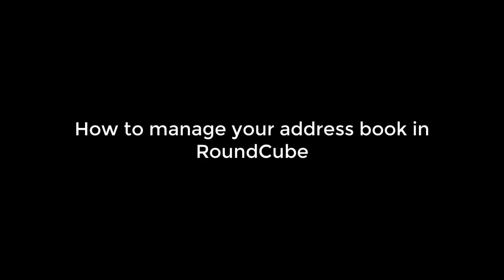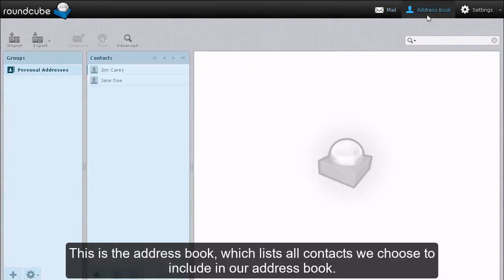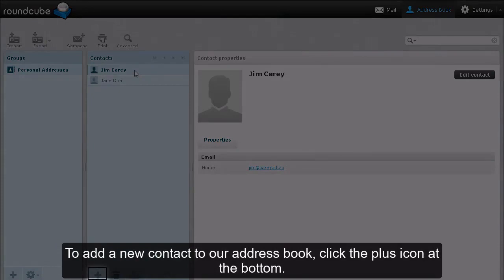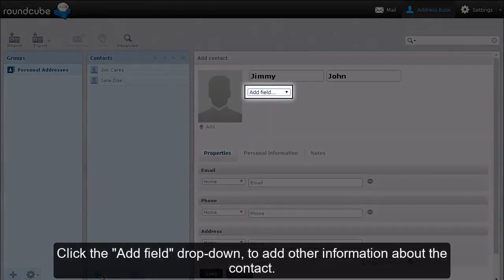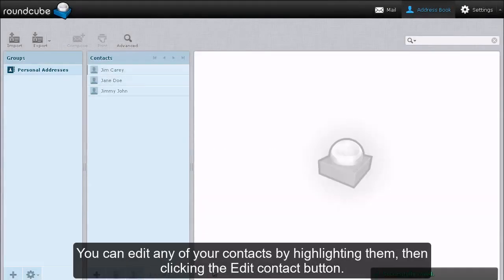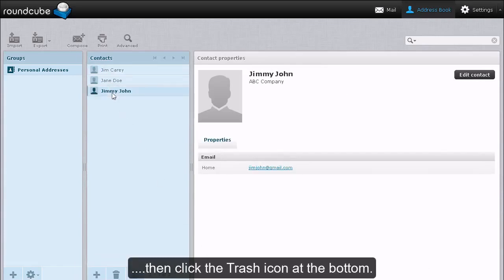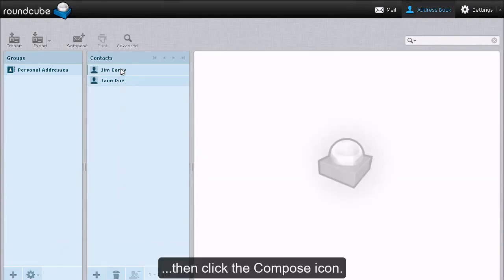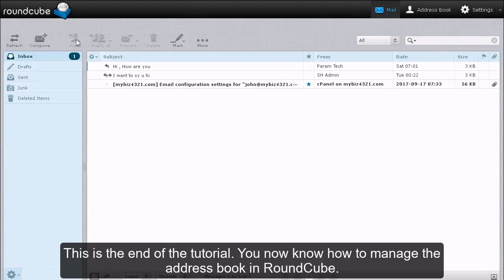How to manage your address book in RoundCube?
This tutorial assumes that you've already logged in to RoundCube webmail.

Now let's learn how to manage our address book.

Click the Address Book link.

This is the address book, which lists all the contacts we choose to include in our address book.

By selecting a specific contact, their details will display in the right window.

To add a new contact to our address book, click the plus icon at the bottom.

You can upload an image for the new contact by clicking the Add link.

Type in the First and Last name.

Click the Add field drop-down, to add other information about the contact.

When finished, click the Save button.

You can edit any of your contacts by highlighting them, then clicking the Edit contact button.

To remove a contact from the address book, highlight it.

.then click the Trash icon at the bottom.

With a contact selected, you can click the Compose icon to write and send them an email.
Or if you want to send an email to multiple contacts, hold down your CTRL key while selecting multiple contacts.

.then click the Compose icon.

As you can see, the Compose Email window has opened, and your two contacts have automatically been inserted into the TO field.